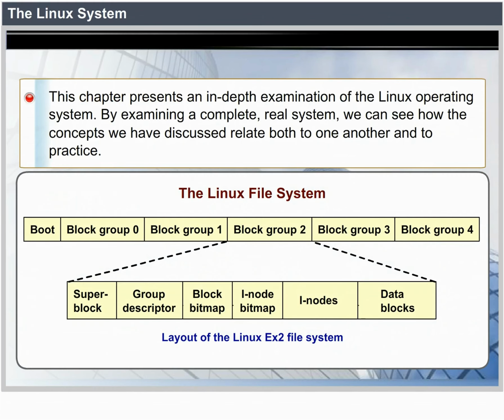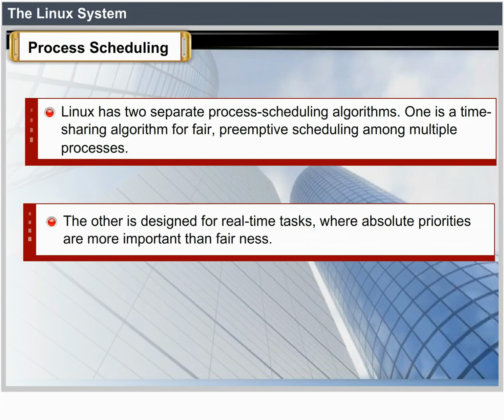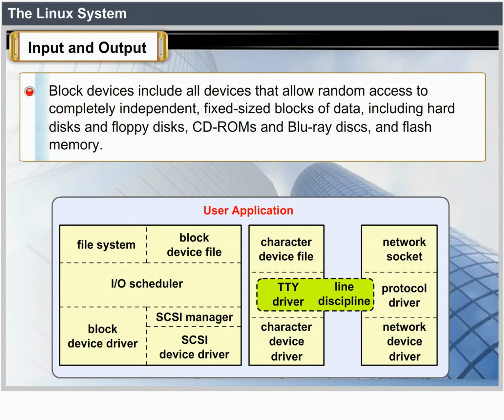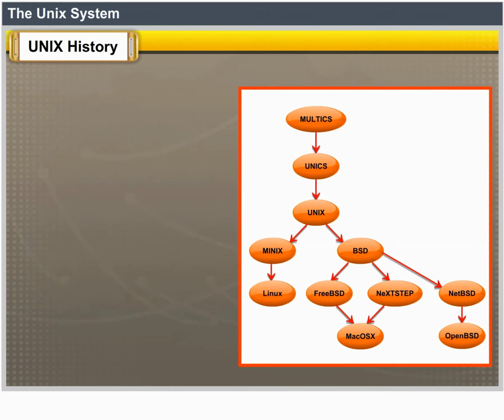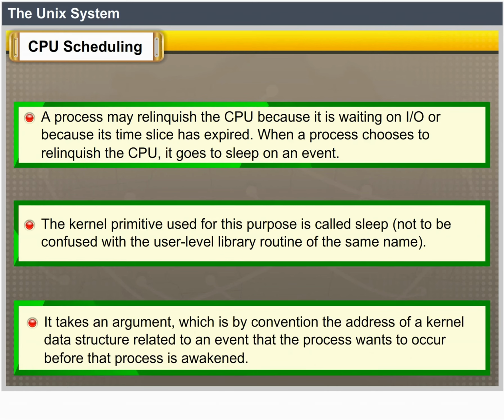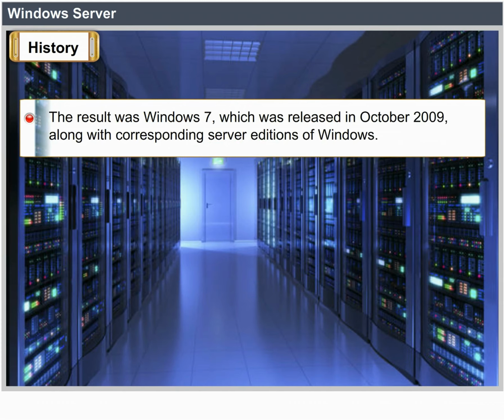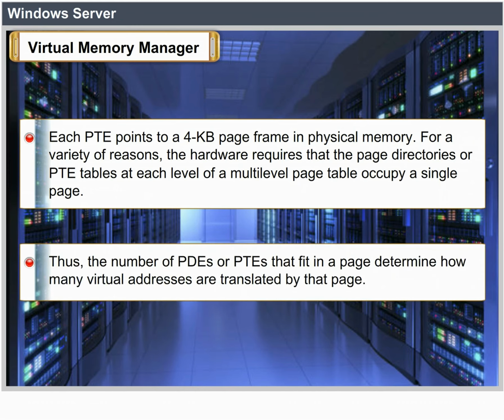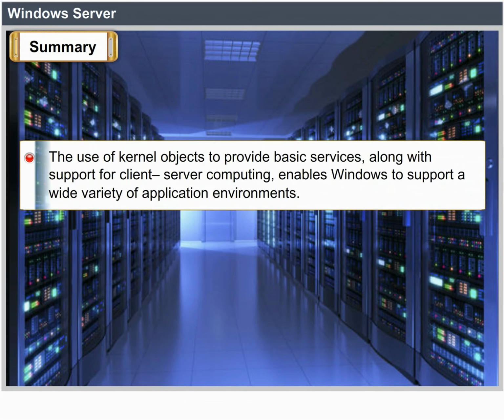OS 10 Case Studies